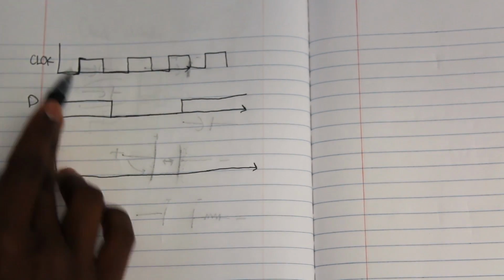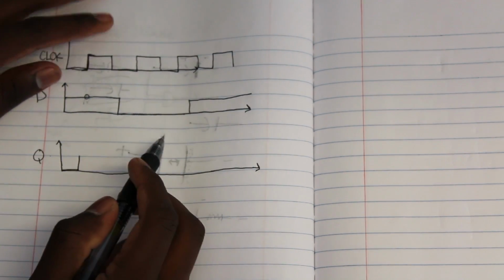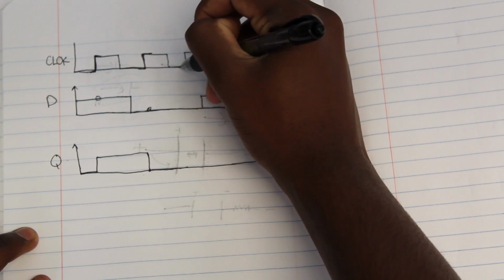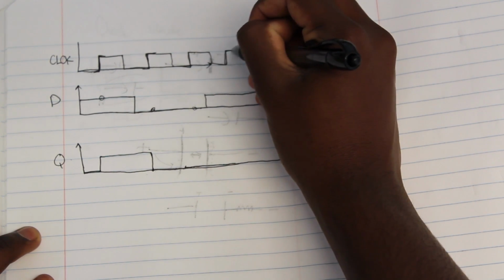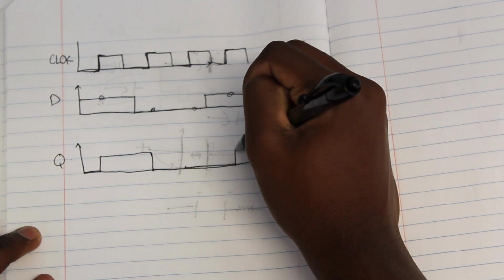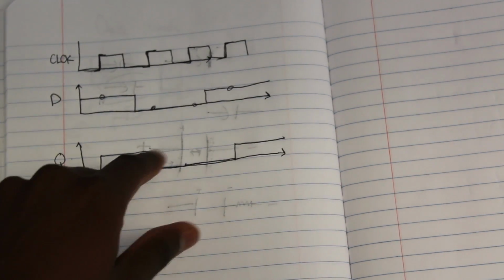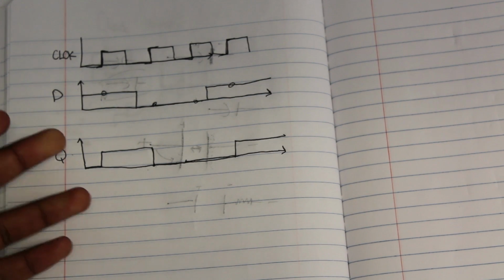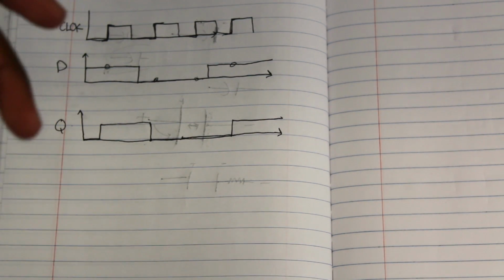Flip Flop Data Storage Circuit | 8 Bit CPU Project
So the last two episodes have led to this one, because now we can finally store data using our Flip Flops. Next I think we will connect our ALU to the storage array so that we can add numbers and then store the answer.